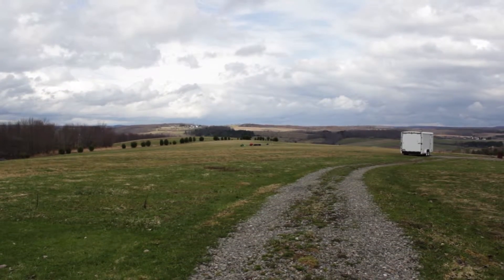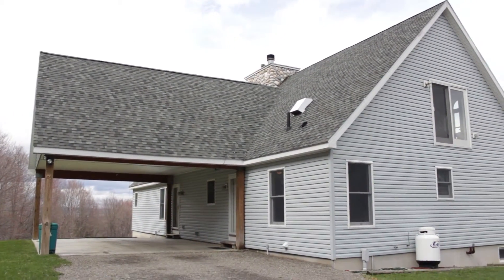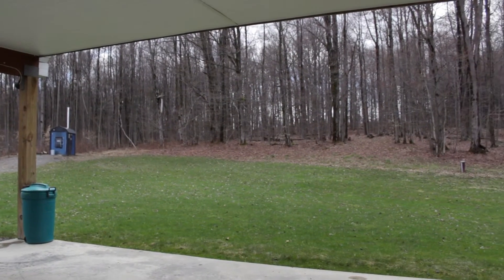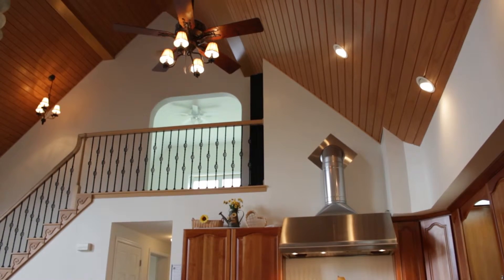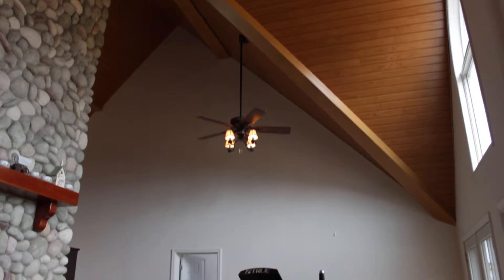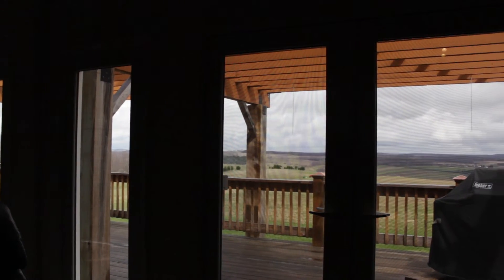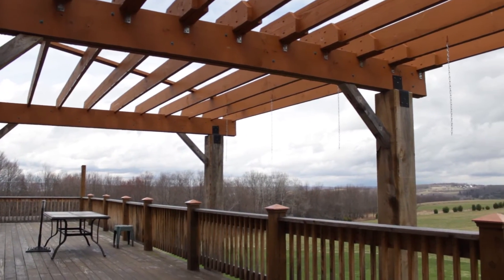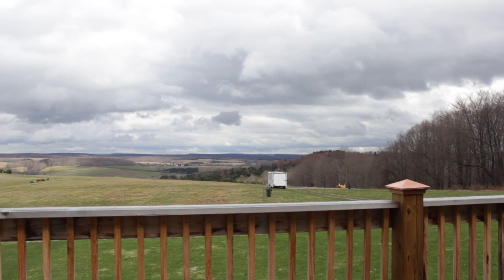50 Pitman Road, Marathon, NY